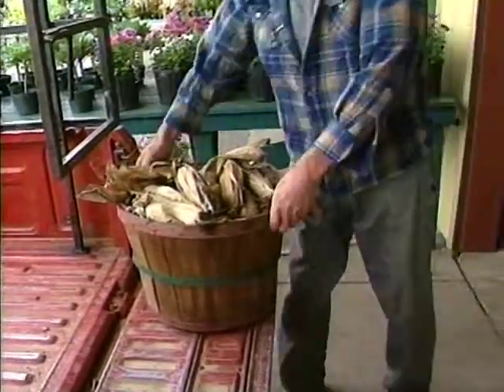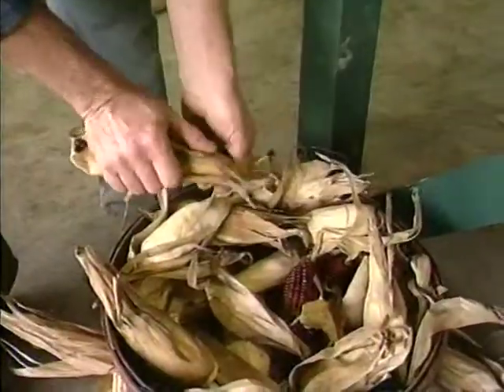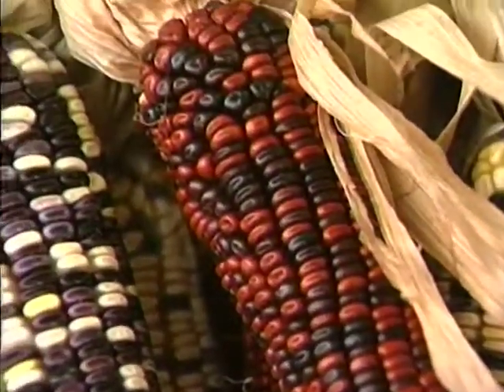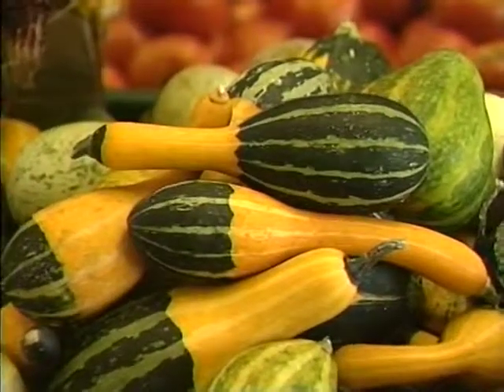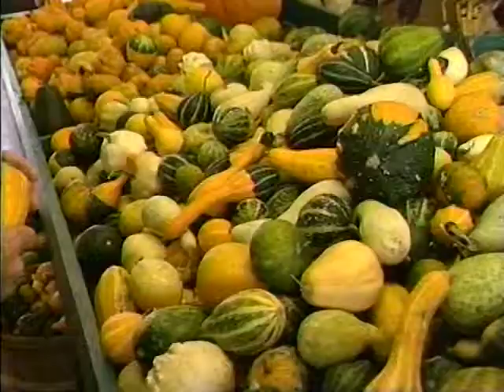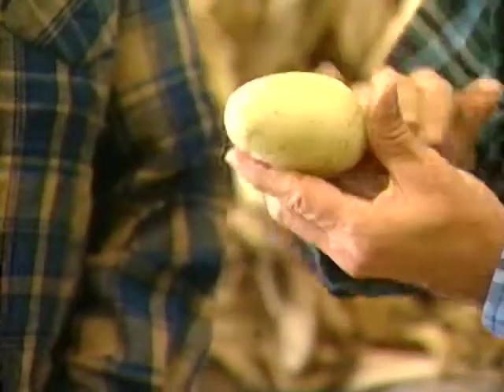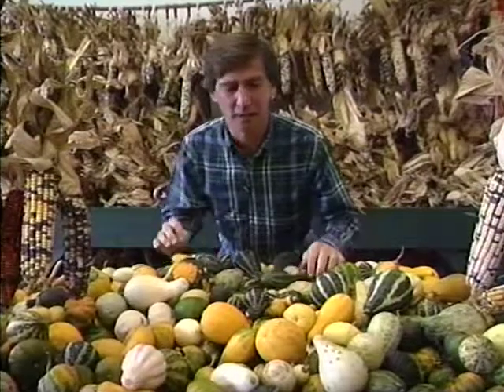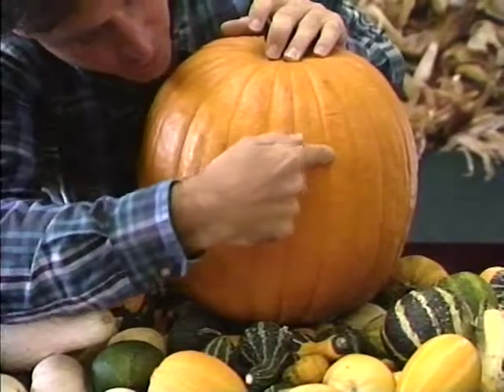Homer's Corn and Gourds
Dick Curtis, of WHNT-TV, shows the many colors and shapes of Homer's gourds and corn down at the Madison County Farmer's Market.